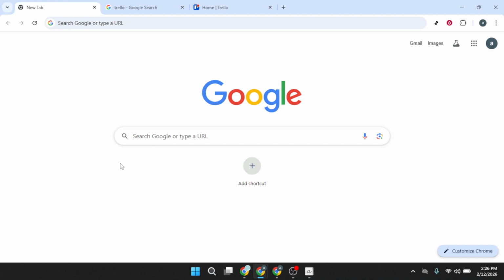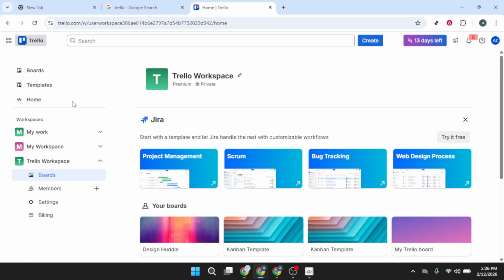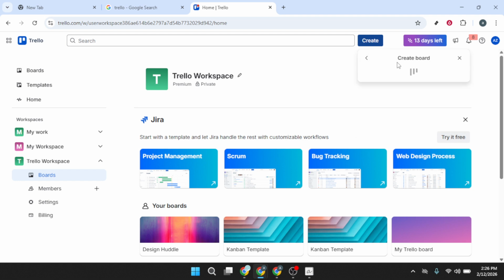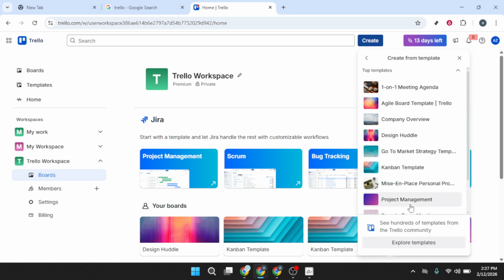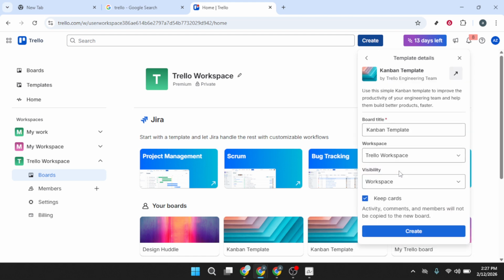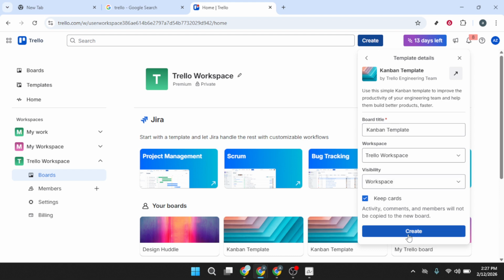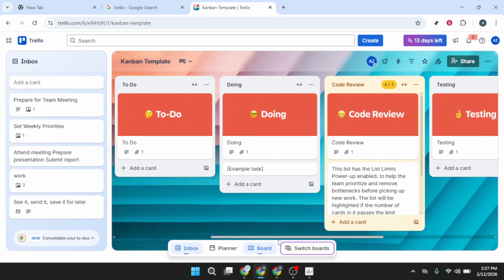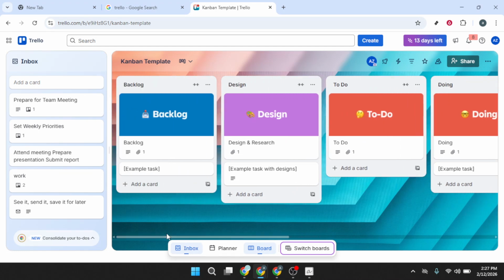How To Make A Kanban Board In Trello (Updated 2026)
In this video, we discuss workflow visualization and how to structure your tasks using the kanban method. We show you how to make a kanban board in trello to streamline your agile project management and boost team productivity in 2026.

00:00 Intro

00:23 Navigating to Trello

00:46 Creating a New Board

01:12 Using the Kanban Template

01:48 Generating the Board

02:04 Best Practices and Conclusion